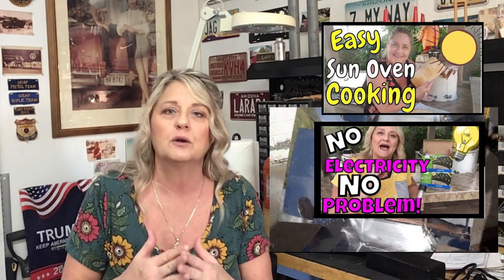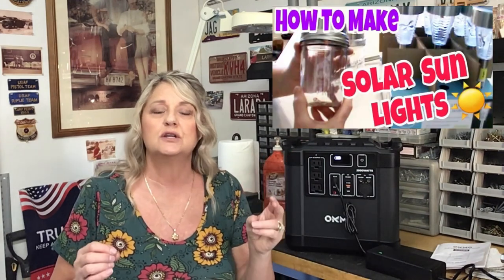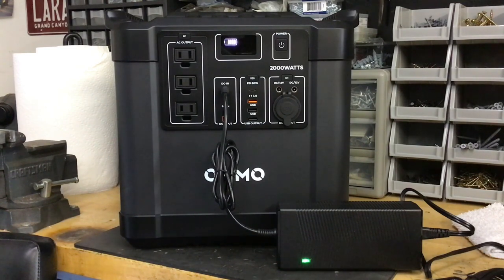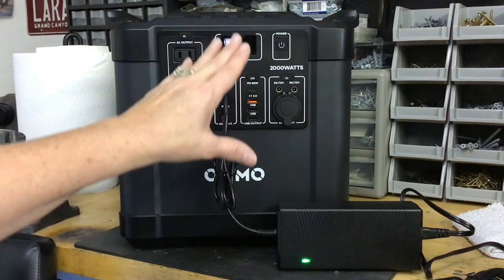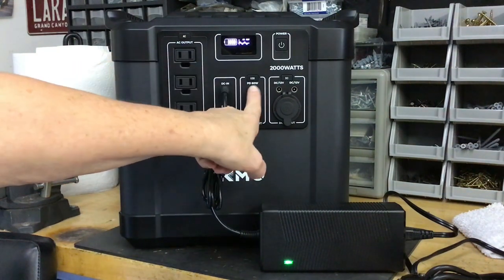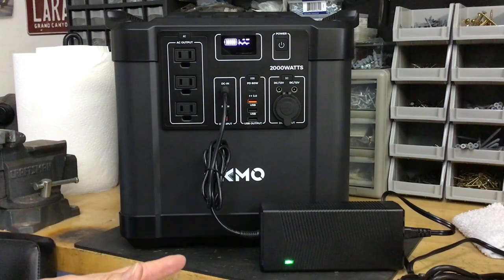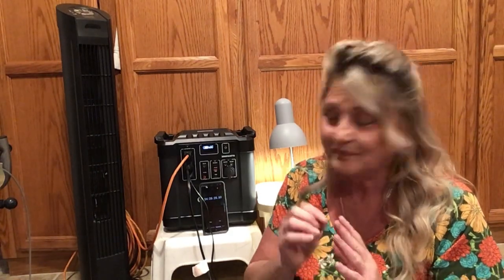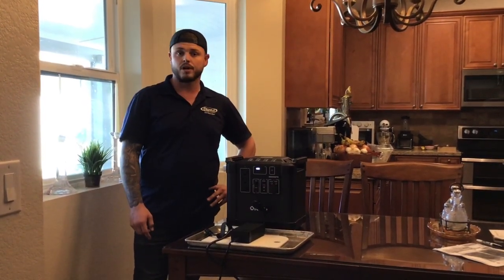Portable Power Station: OKMO G2000 Review | Preppers Tool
OKMO SG2000P Solar Generator with $350 Off

We just received our OKMO 2000 watt power station and wanted to do a review . This emergency power station would be great for any Prepper that is worried about having reliable power that can also be recharged by solar.

⬇️ offer good till end of Dec. 2021

$350 OFF

$250 OFF

🌞Okmo Solar:
OKMO 2000W Solar Generator-SG2000P

Big Sale $350 OFF

📍  Why not to dry can:
Dry canning link:
Why it's not good to dry can!